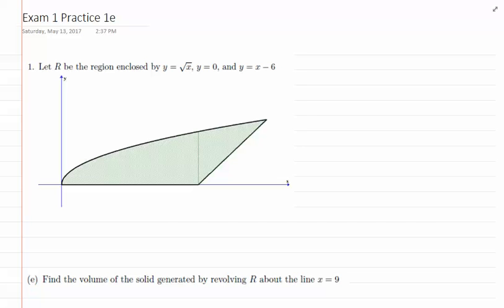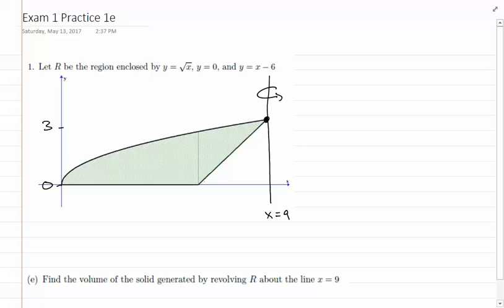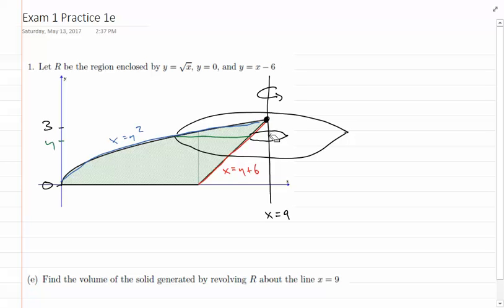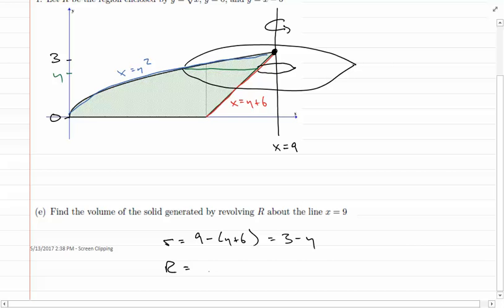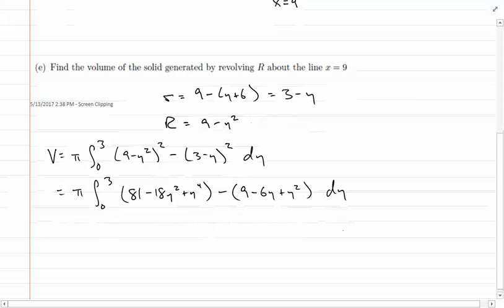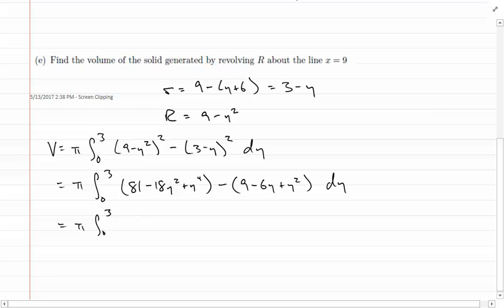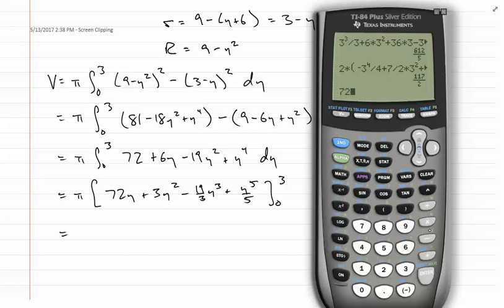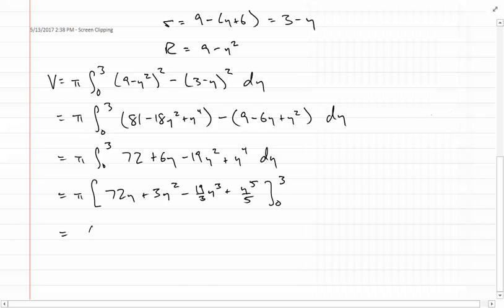Math 151 Exam 1 Practice